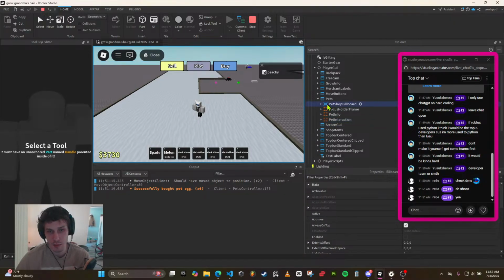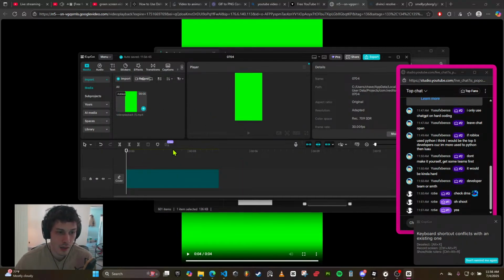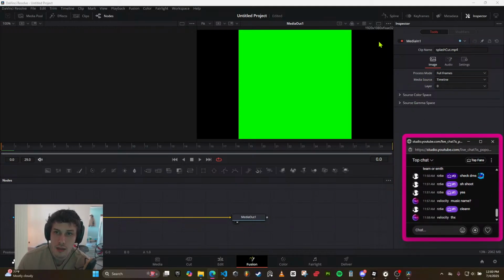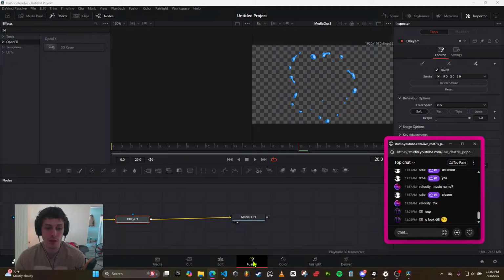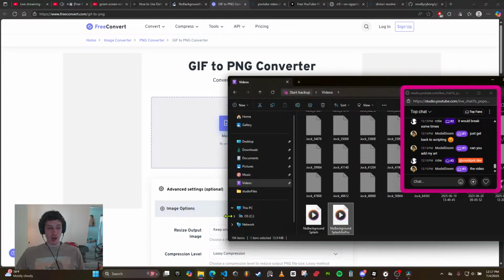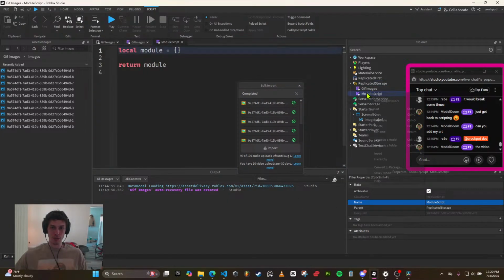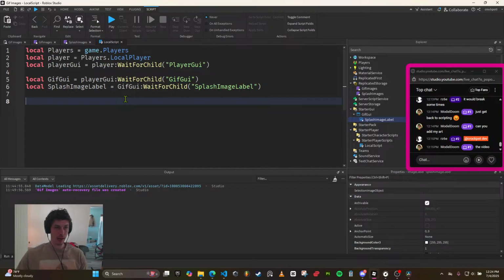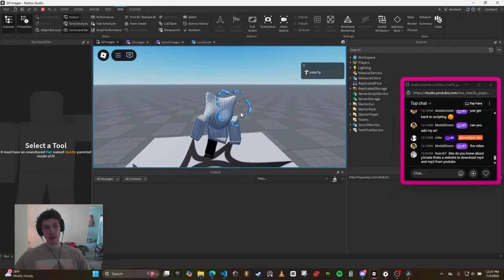make a gif gui in roblox studio (epic tutorial)